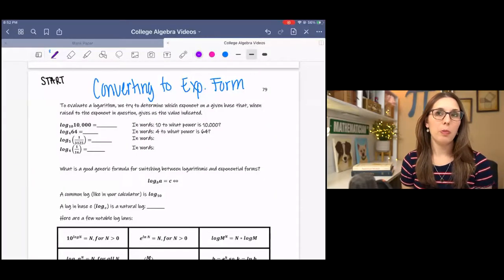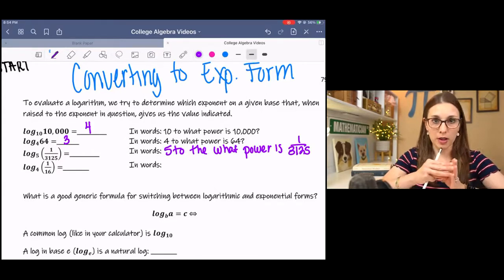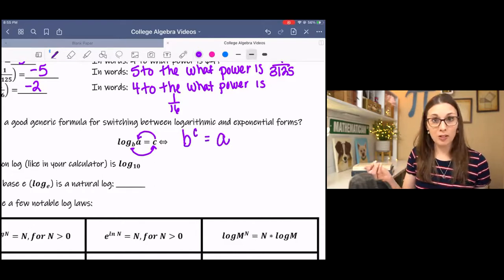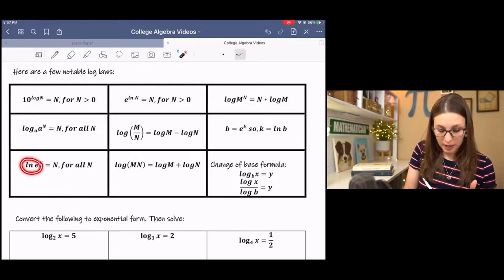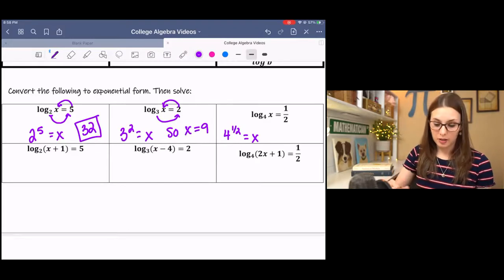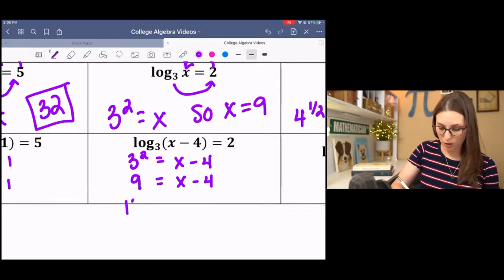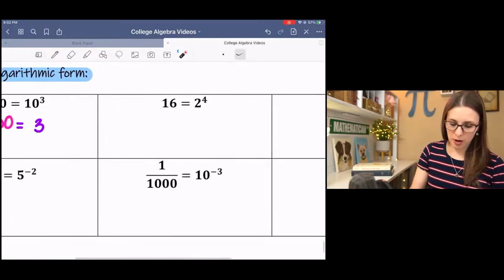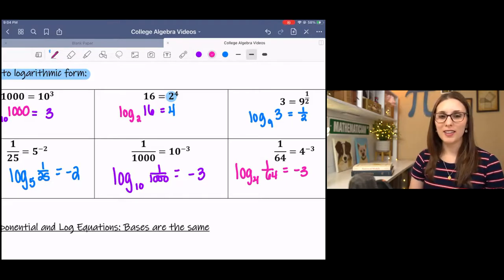How to Convert Exponential and Logarithmic Forms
Learn how to convert between exponential forms and logarithmic forms.